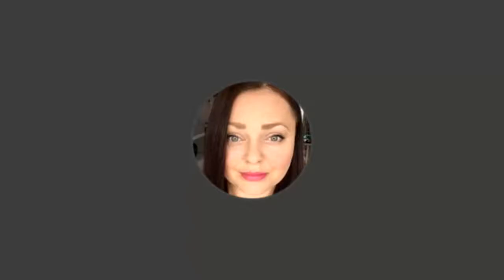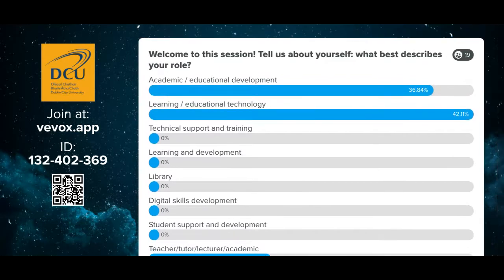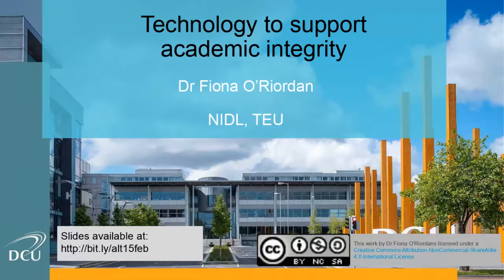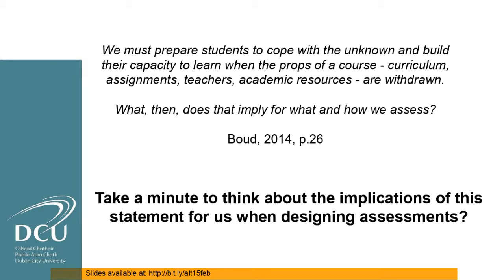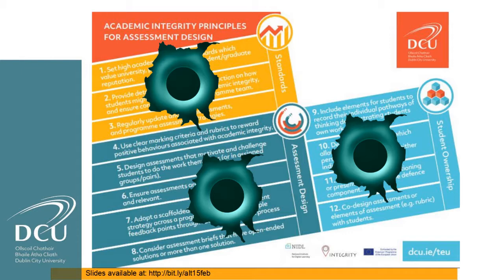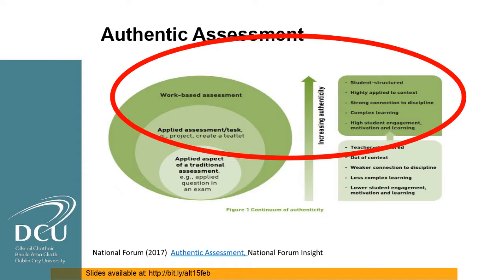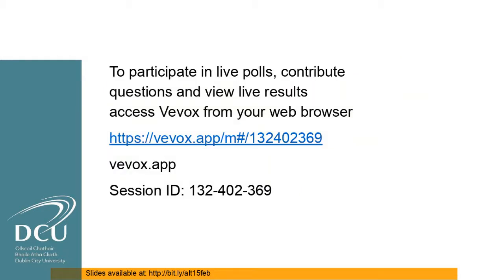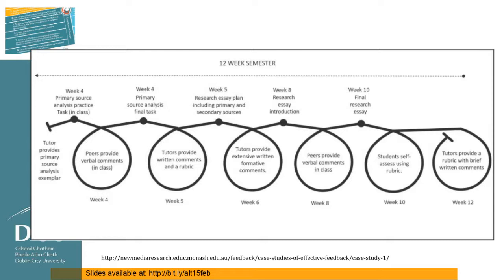CPD Webinar: Assessment design to promote academic integrity using learning technology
Presenters: Rob Lowney & Fiona O’Riordan

The spotlight on academic integrity as an issue has intensified in recent times as technology continues to impact teaching, learning and assessment in higher education. A lot of the discourse centres on identifying breaches of academic integrity using technology, through things like plagiarism checkers and online proctoring tools. At Dublin City University (DCU) we believe that academic integrity should be fostered with students, not policed. One of our recent initiatives includes the development of a suite of 12 Principles of Academic Integrity, which help educators to design and manage assessments that promote academic integrity. These principles are grouped into three categories - Standards; Assessment Design; Student Ownership. Technology can help support the implementation of these 12 principles across the three categories. In this webinar, Dr Fiona O'Riordan (Academic Developer) and Rob Lowney (Learning Technologist) from the DCU Teaching Enhancement Unit will share some of these suggested technology -supported approaches. Additionally, they will invite participants to discuss ways in which they have used technology to support academic integrity, with a view to gathering examples that can potentially be shared wider, such as through the technology-enhanced assessment exemplars OER maintained by DCU.